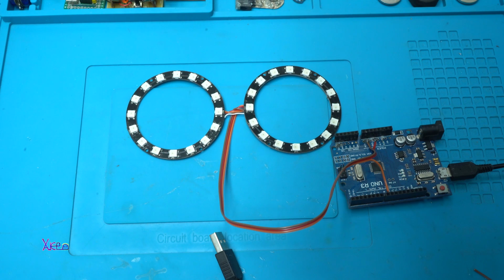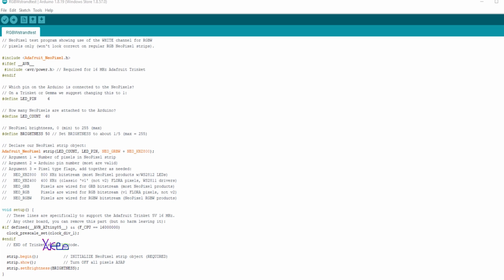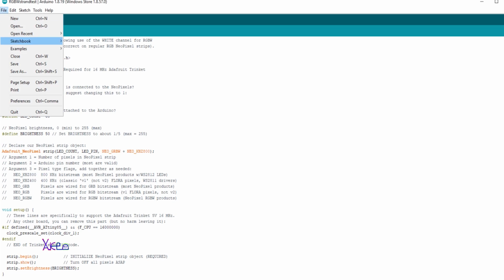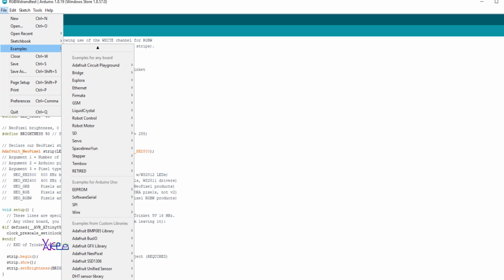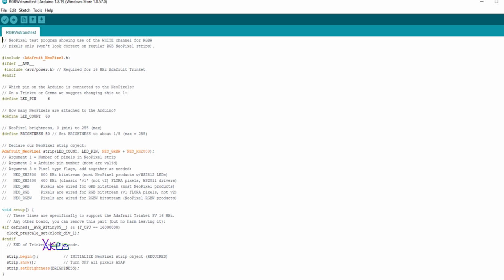Arduino RGB LED Rings for Halloween Decor (WS2812)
Just a rgb led rings ws2812b  that can be controlled with Arduino.